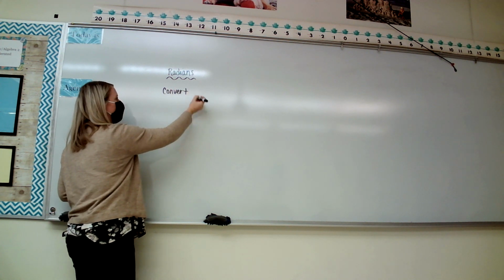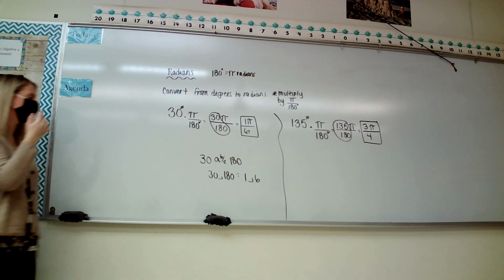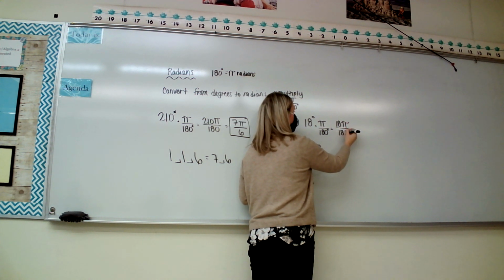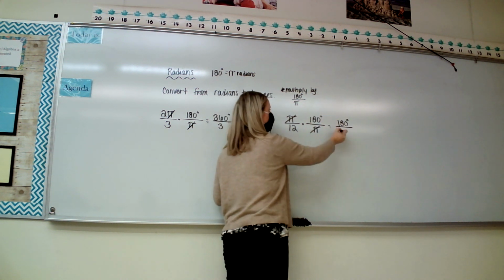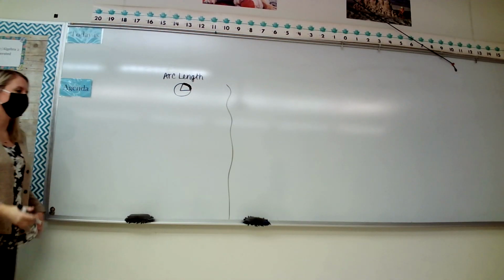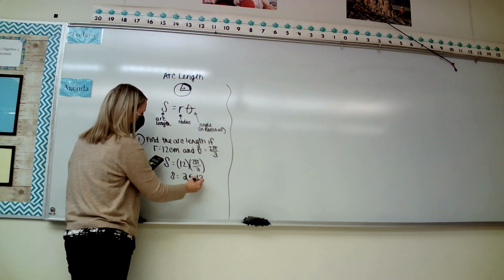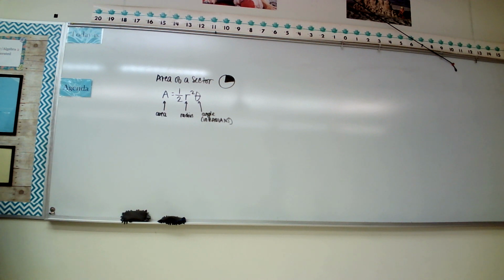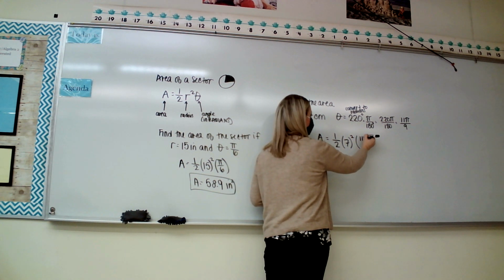Trig 1/7 lesson